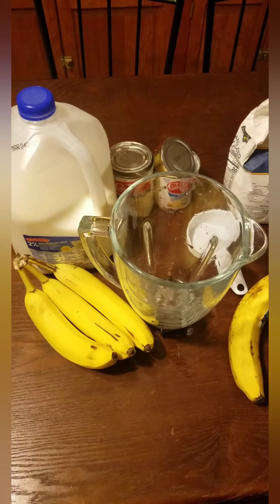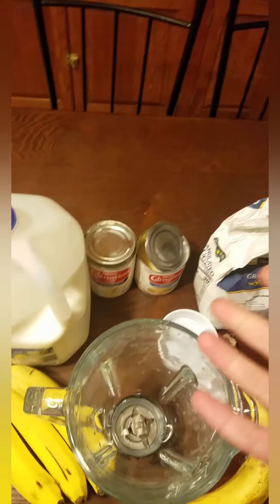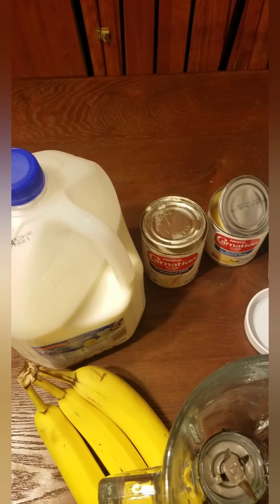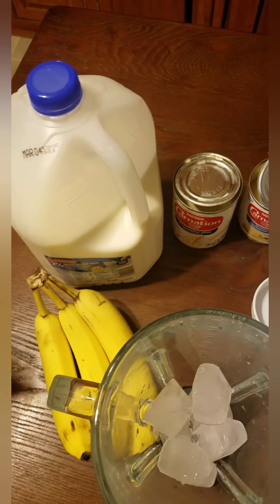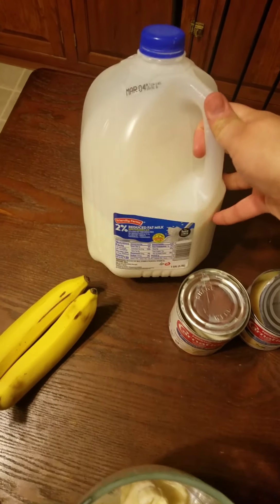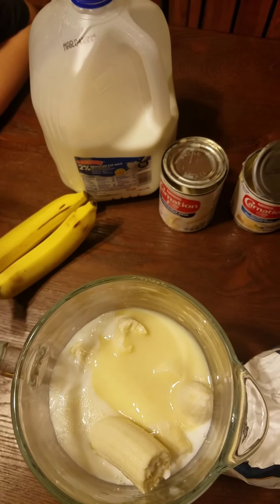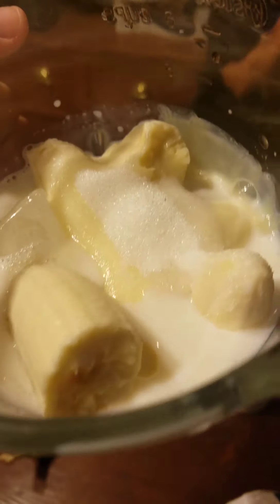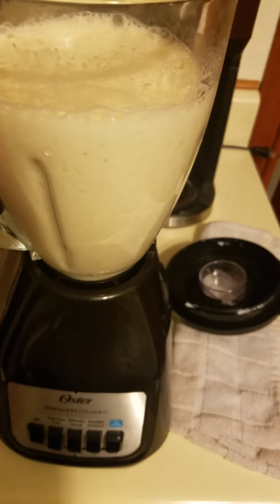Amazing Banana Milkshake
As a thank you to my Viewers and Subscribers, I'm sharing a special recipe. Spend less by making this right at home.